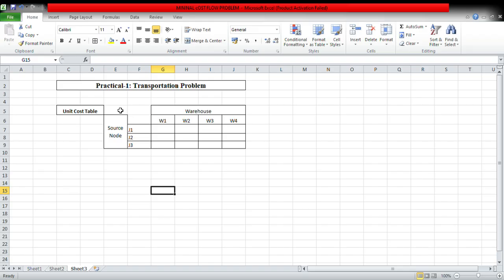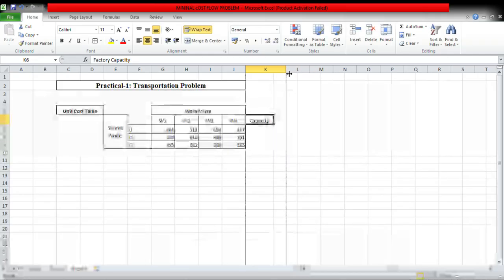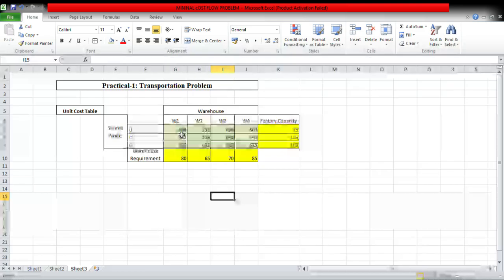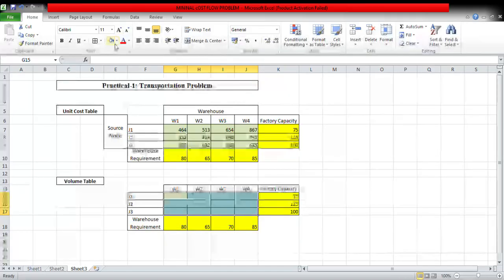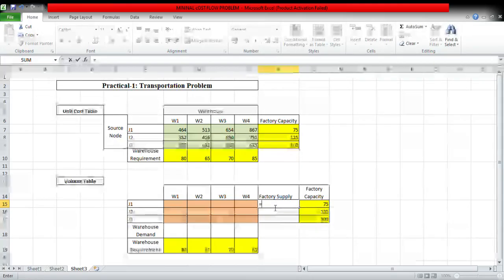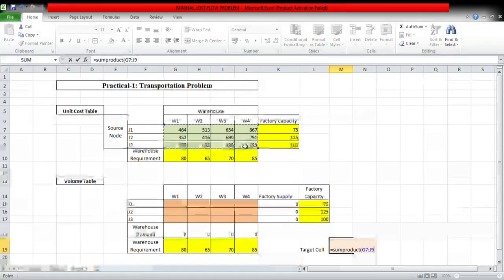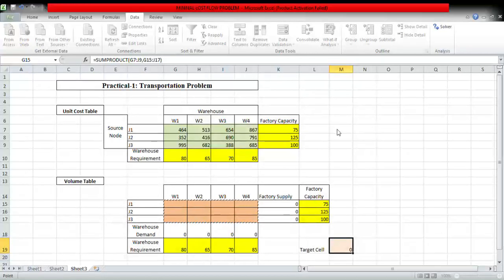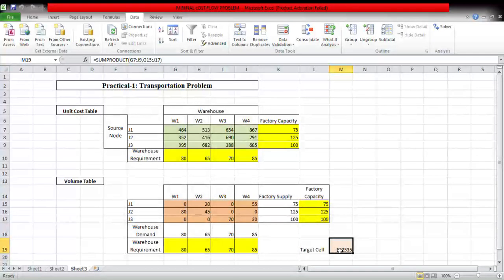Solving Transportation Problem Using Excel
📊 Solve Transportation Problems Using Excel!
Learn step-by-step methods to model and optimize transportation problems in Excel using tools like the Solver Add-in. Perfect for students, researchers, and professionals in logistics and operations research.